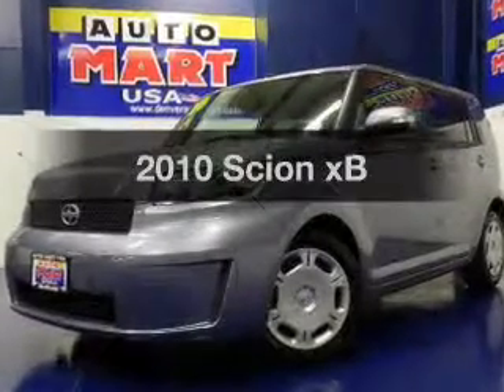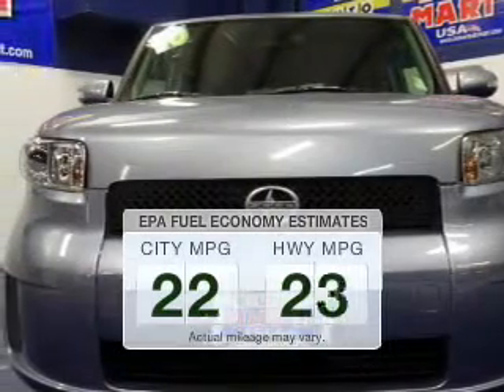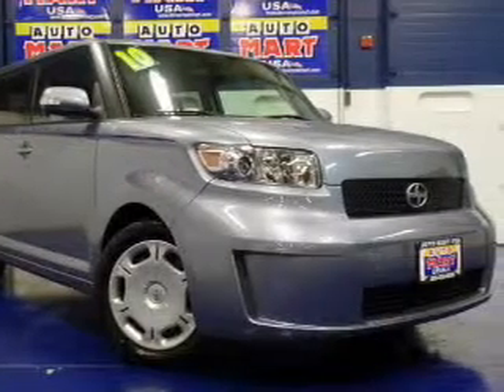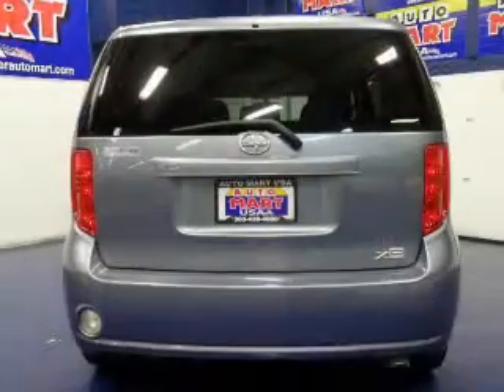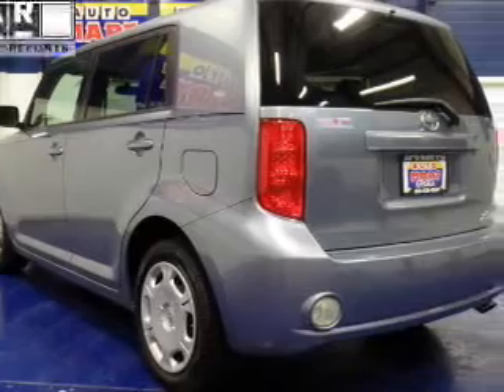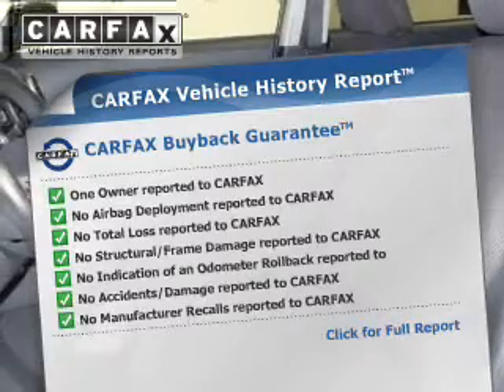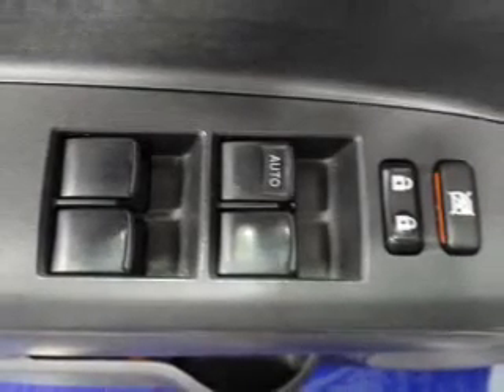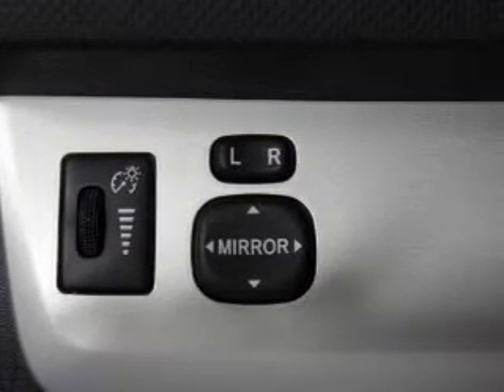2010 Scion xB - Aurora CO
Year: 2010
Make: Scion
Model: xB
Trim:
Engine: 2.4 liter inline 4 cylinder 16 valve MPFI DOHC
Transmission: 4-Speed Automatic
Color: Gray
Mileage: 65568
Address:
835 S Havana St